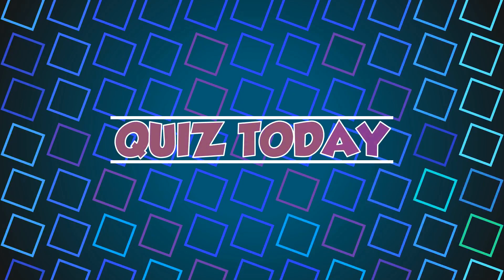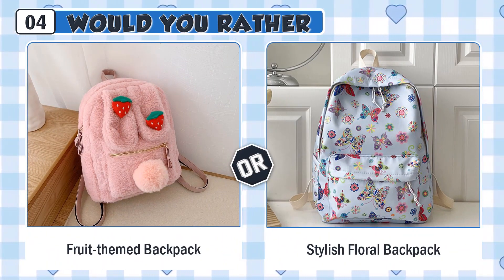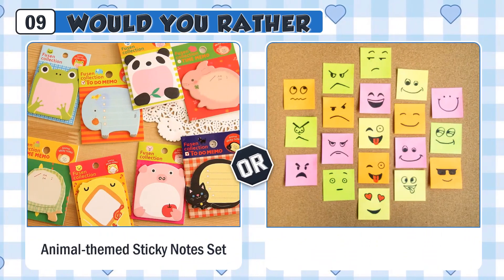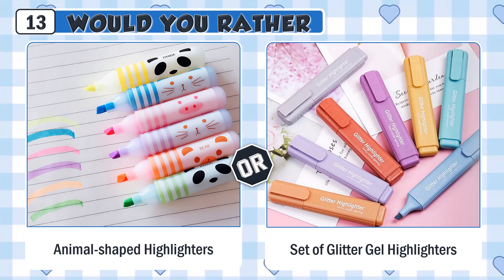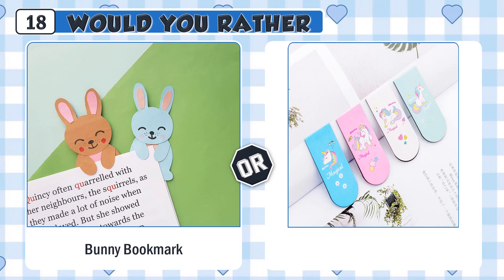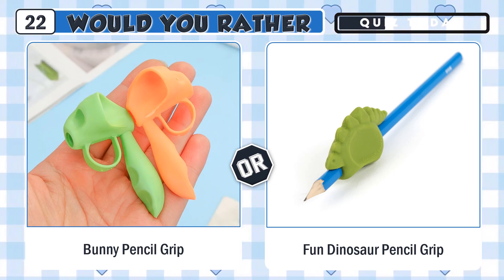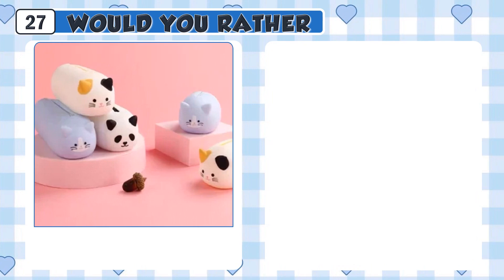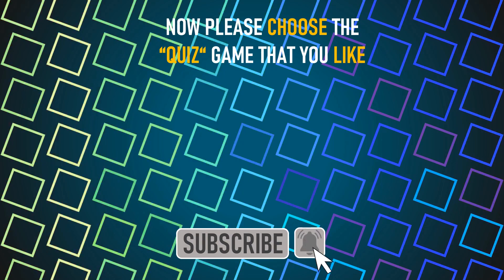Would You Rather Hardest Choices 📚 Cute School Supplies Edition 📚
I read EVERY comment on my videos👀, so please comment bellow👇 if you want to request a quiz video💌. I'm always looking for great ideas from my audience.🧐